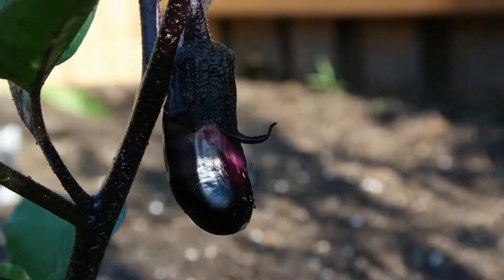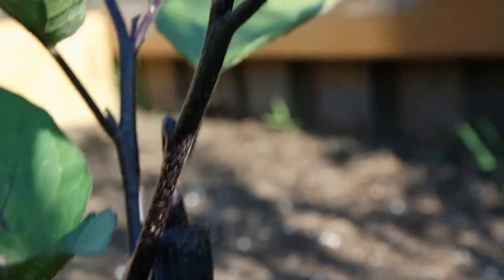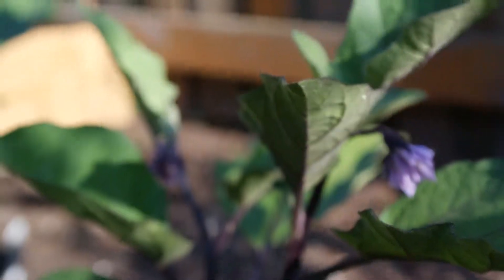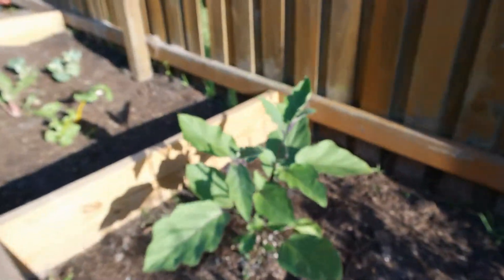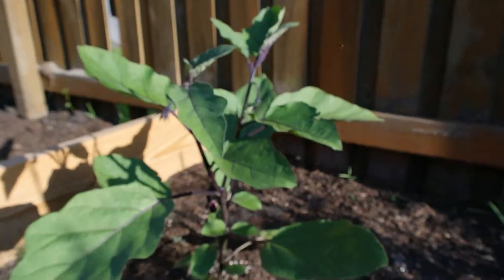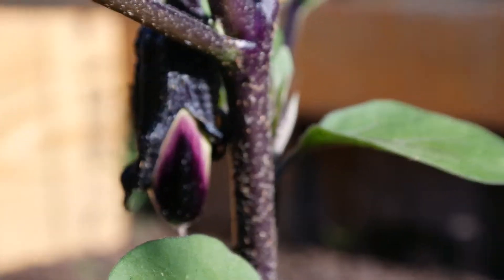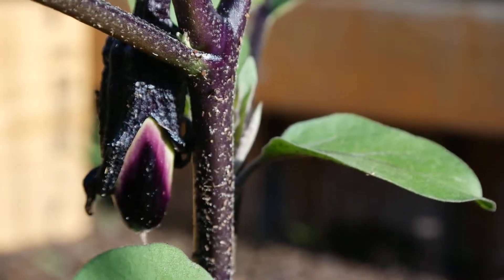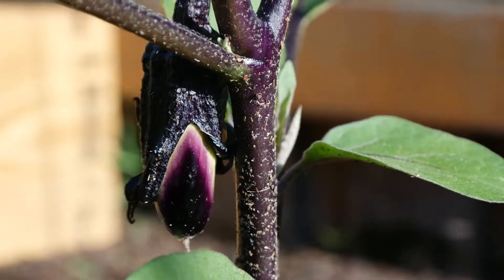AWESOME EGGPLANTS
we got these eggplants not even 2 weeks ago and they are already producing and GROWING FAST.